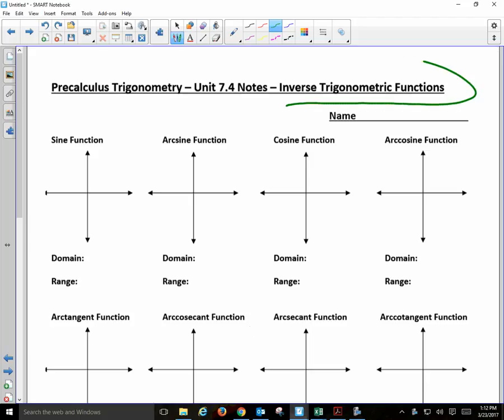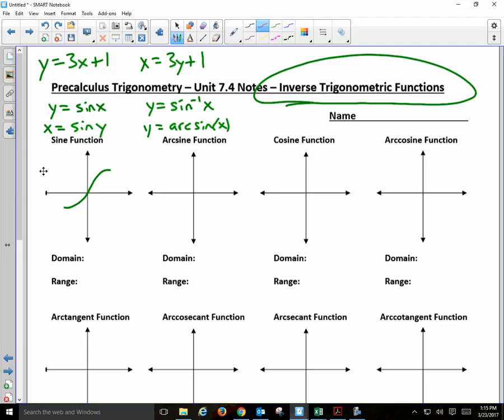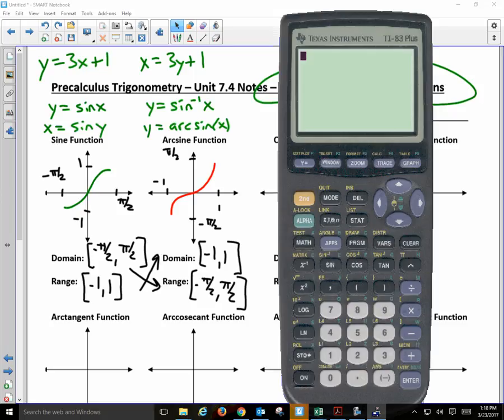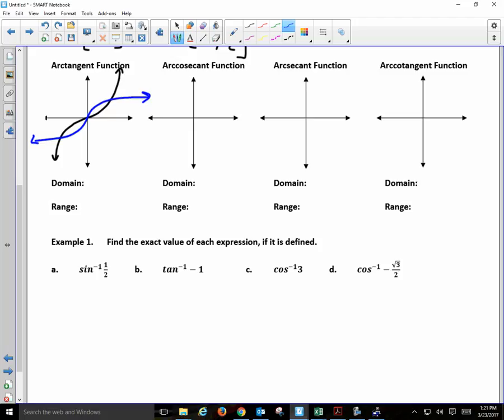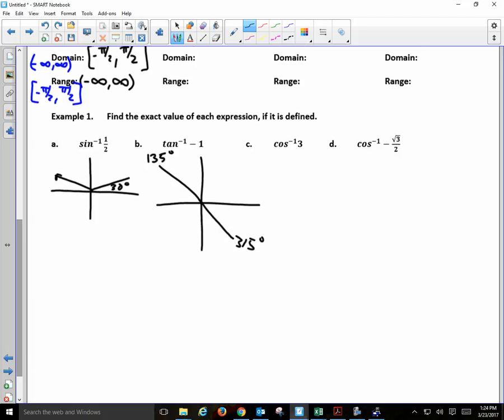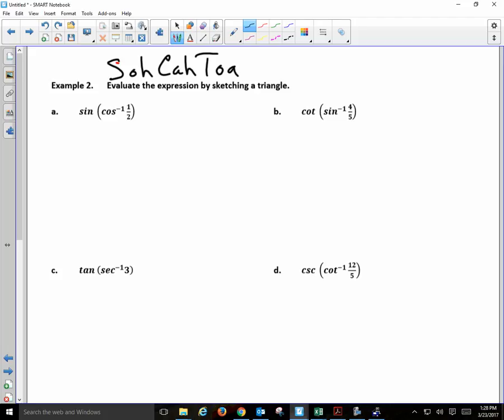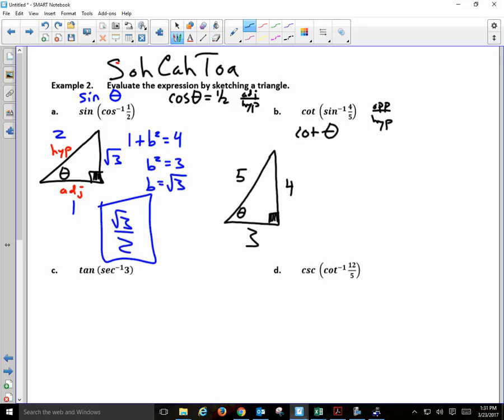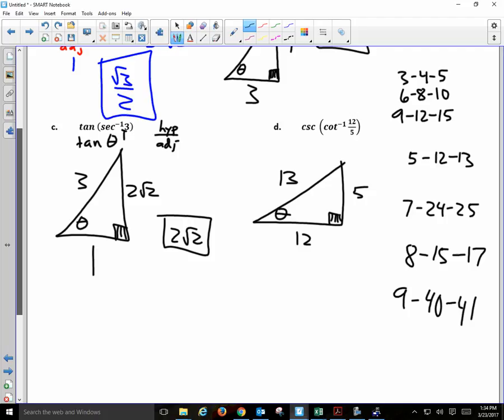College Trigonometry Unit 7.4 Notes Inverse Trig Functions 2017